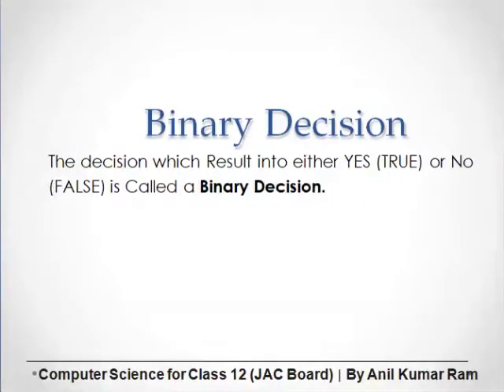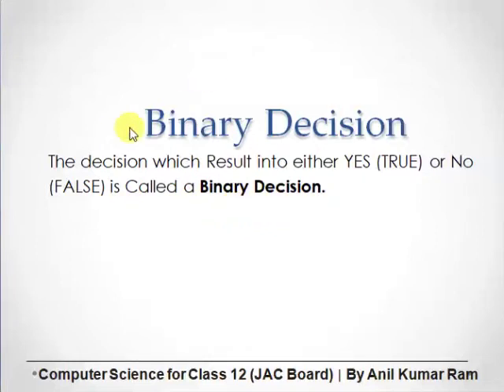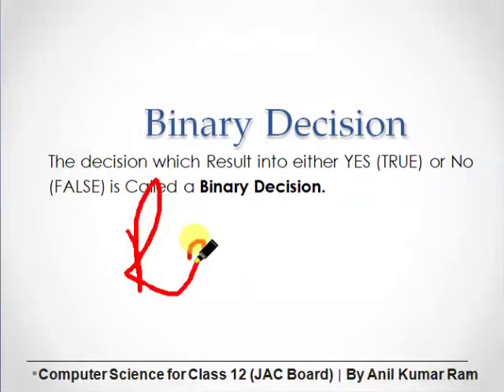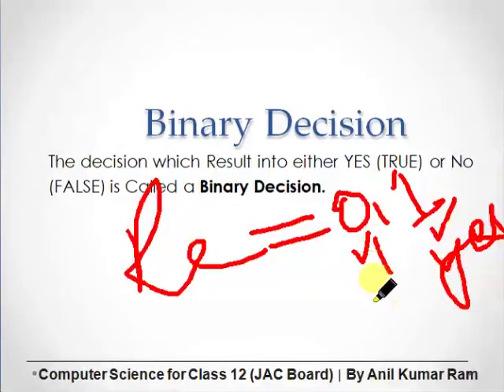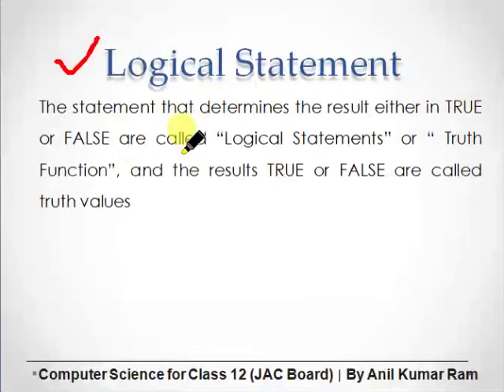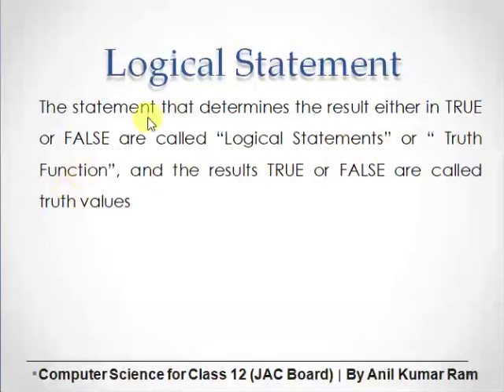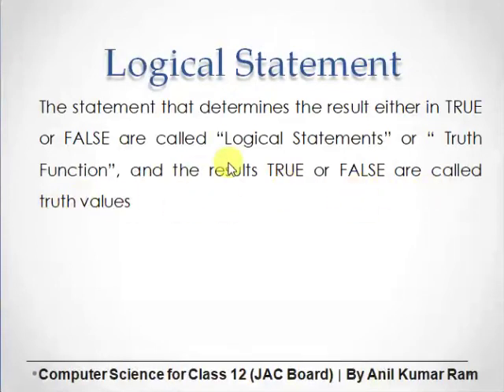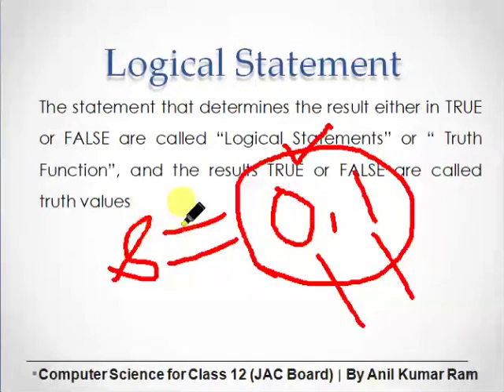COMPUTER SCIENCE CLASS 12TH (BOOLEAN ALGEBRA PART-2)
By- ANIL Sir